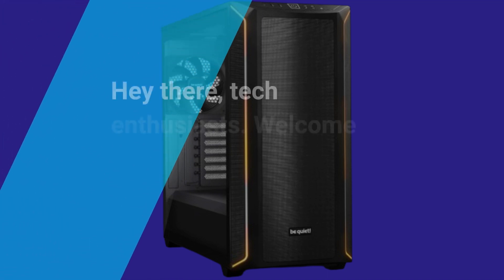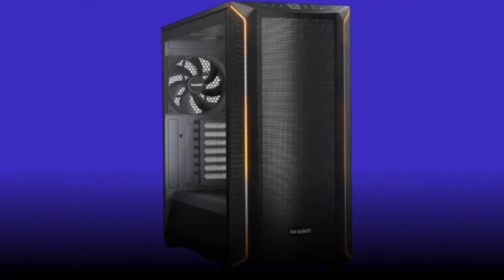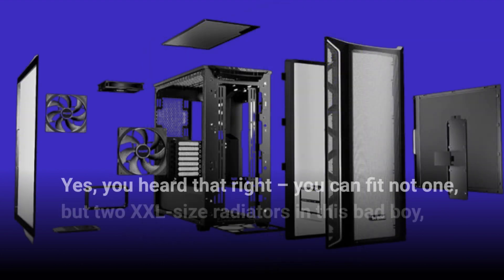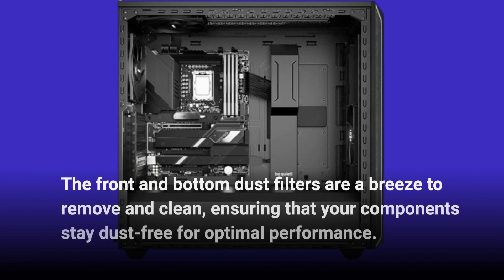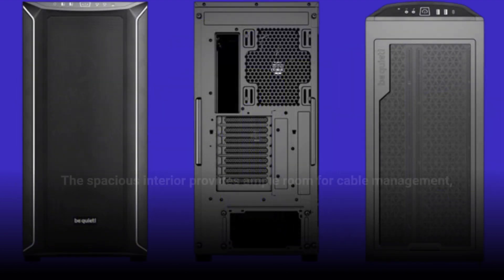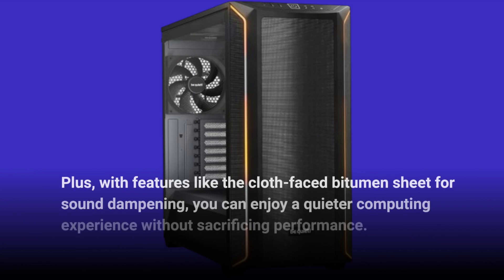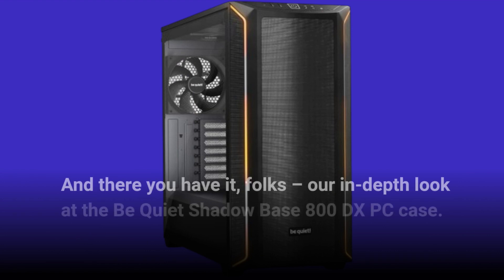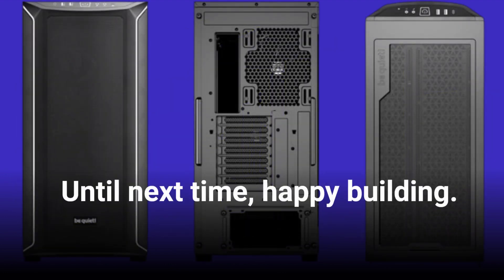🌬️ Be Quiet Shadow Base 800 DX Review 🌬️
Amazon Product Name : Be Quiet Shadow Base 800 DX

Welcome to our comprehensive review of the Be Quiet Shadow Base 800 DX PC case! In this video, we'll be taking an in-depth look at the features, design, and performance of this premium chassis.

The Be Quiet Shadow Base 800 DX is a high-quality PC case designed for enthusiasts who prioritize silence and performance. With its sleek design and advanced features, this case offers a perfect balance of style and functionality.

One of the standout features of the Shadow Base 800 DX is its excellent noise isolation and airflow optimization. Equipped with sound-dampening materials and optimized airflow pathways, this case ensures quiet operation and efficient cooling for your high-performance components.

Join us as we explore the design, build quality, and performance of the Be Quiet Shadow Base 800 DX PC case, and discover why it's a top choice for discerning PC builders. Don't miss out on our comprehensive review of the Be Quiet Shadow Base 800 DX - your ultimate guide to premium PC cases.